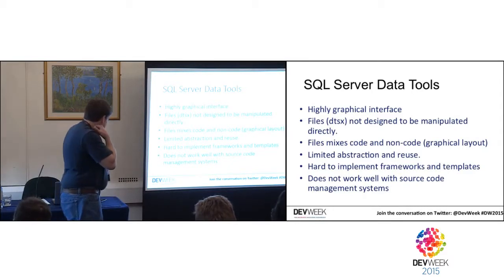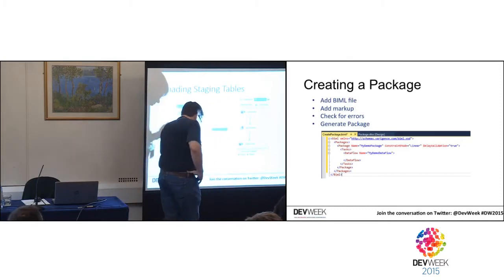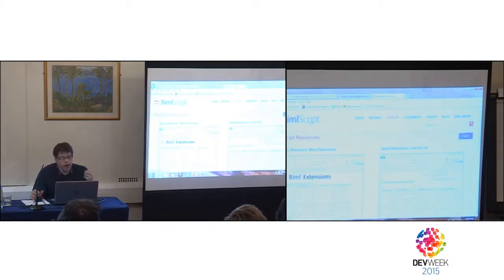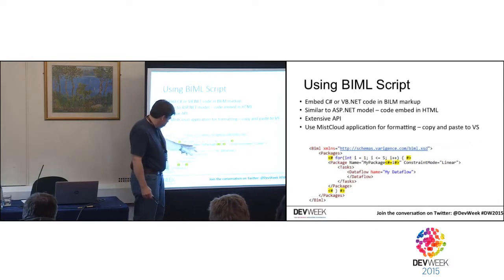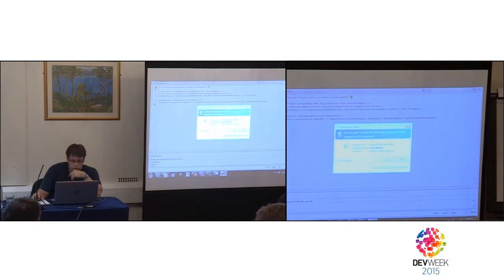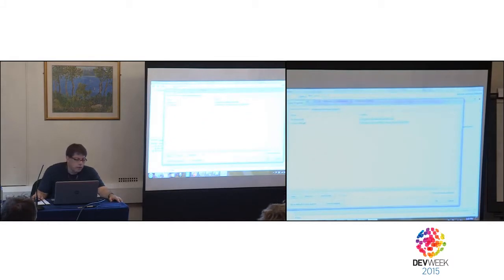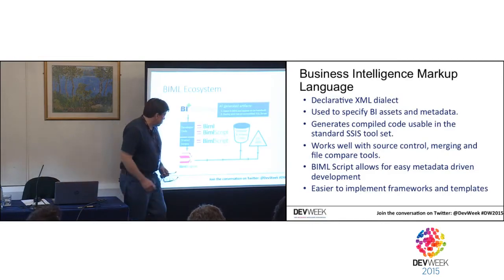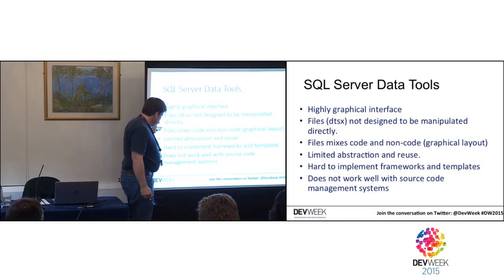Automating SSIS package creation with BIML Dan Clark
Business Intelligence kup Language (Biml) is a great way to simplify your SSIS development to an easy-to-read XML format. BimlScript expands this even further to allow you to embed .NET.

In this video, we show how to use BIML to create integration services packages. The video was inspired by a blog post by Paul te Braak at